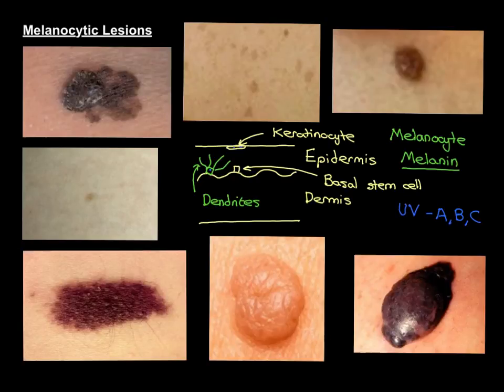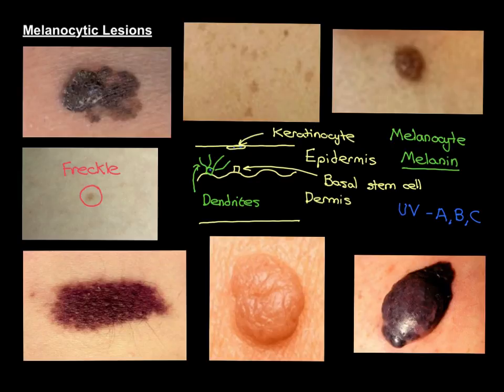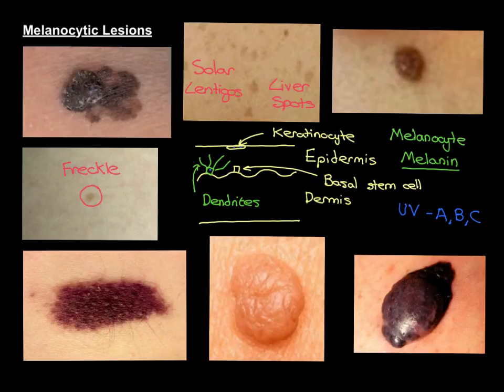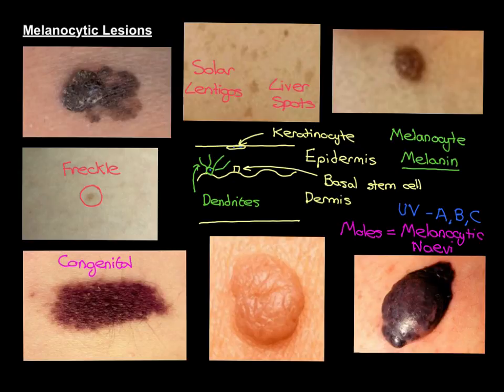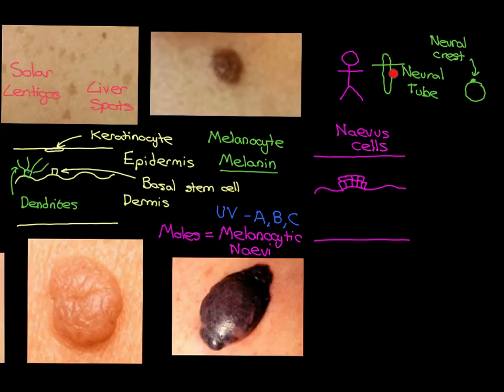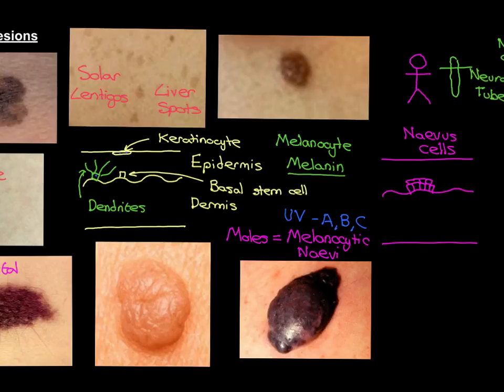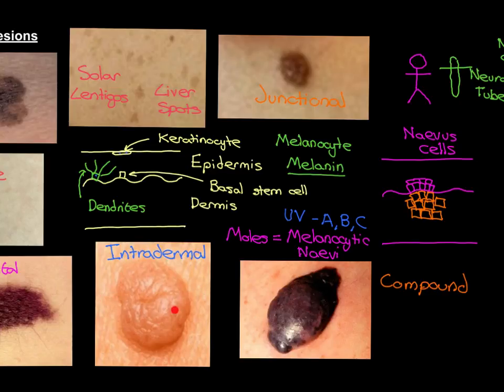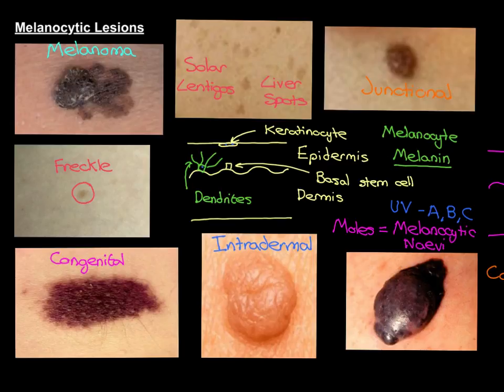Melanocytic Lesions Part 2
In this video we discuss the anatomy and physiology of melanocytes and discuss different types of melanocytic lesions, including melanocytic naevi and melanoma.